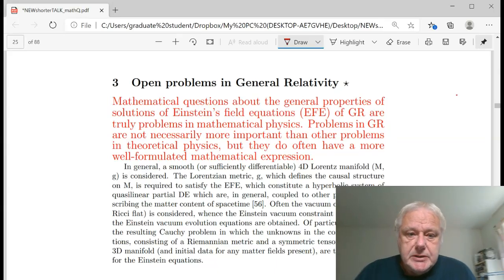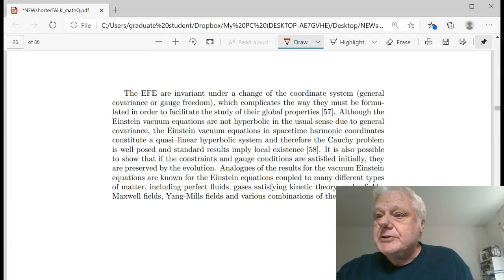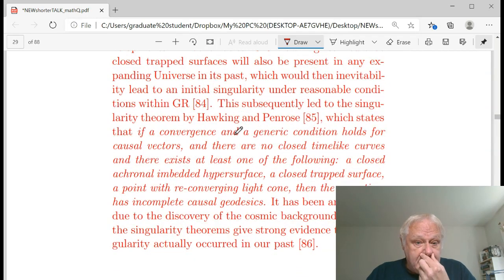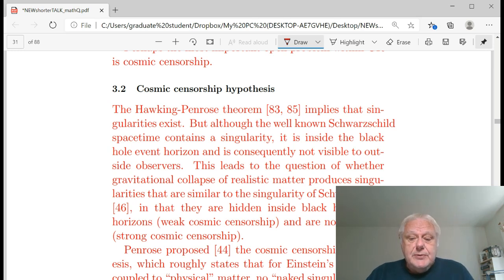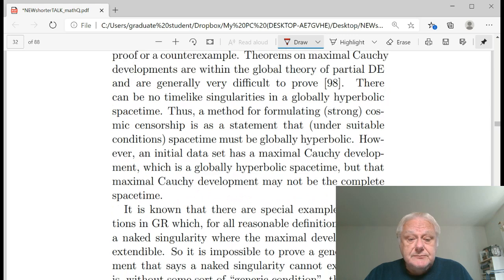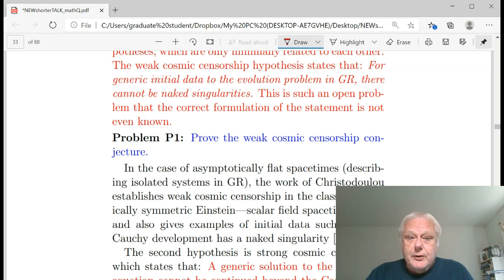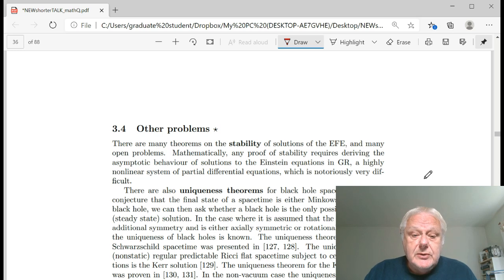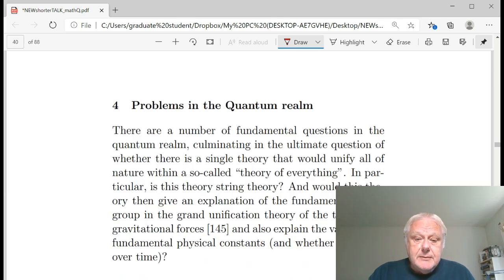Part 3 of 5: Open Problems in Mathematical Physics